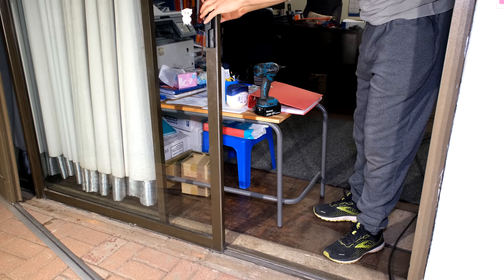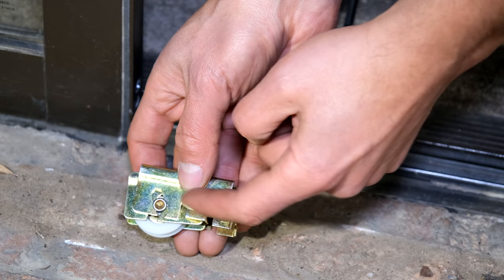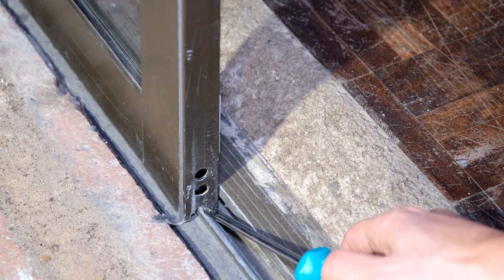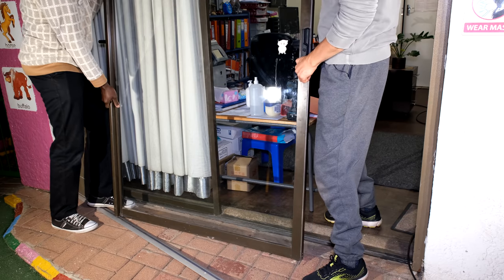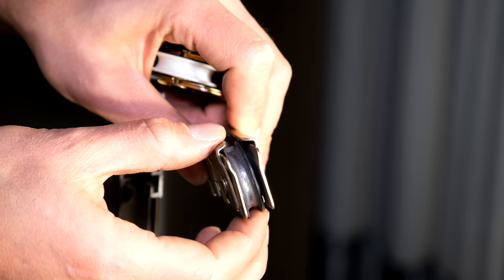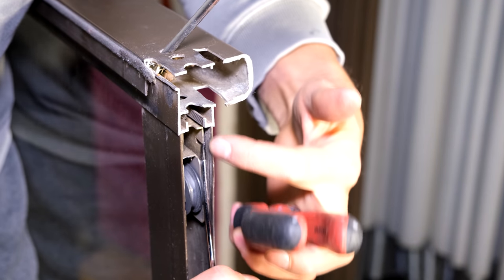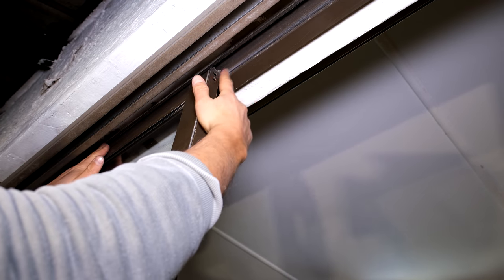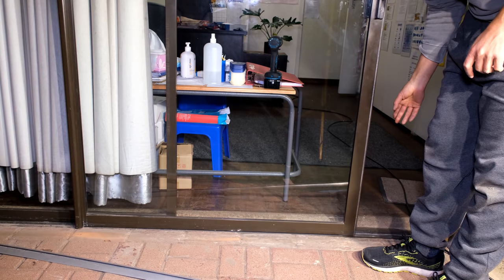Sliding door stuck? How to replace the rollers.